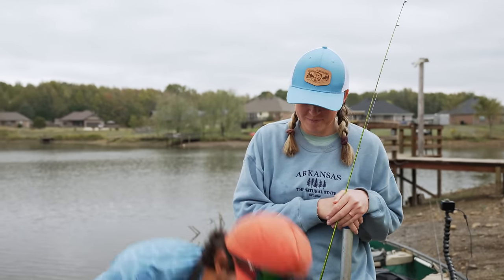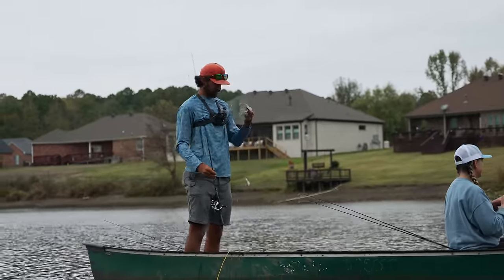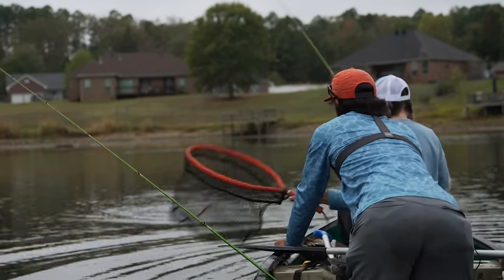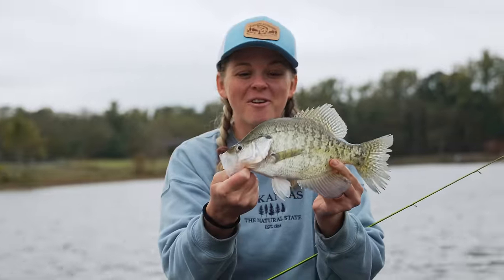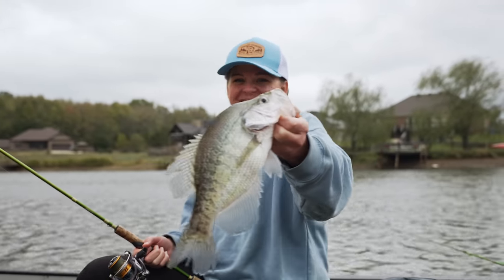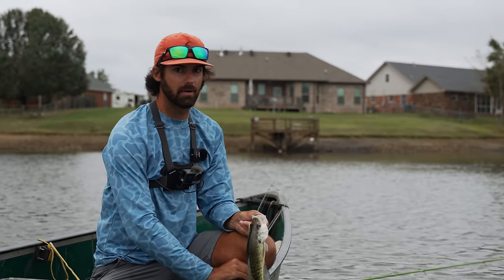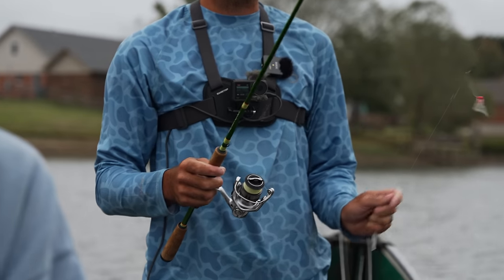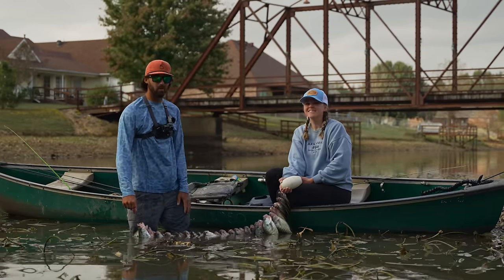We FOUND The BIG SLABS Loaded Up At The CREEK! -- (INSANE Jig Fishing!)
Today we are heading to the back of the creek in search of some big fall slab crappie to take home to eat! Follow along to see what all we are able to put in the boat!

Link to Our Favorite Crappie Jigs!